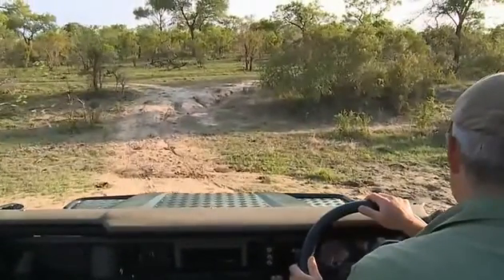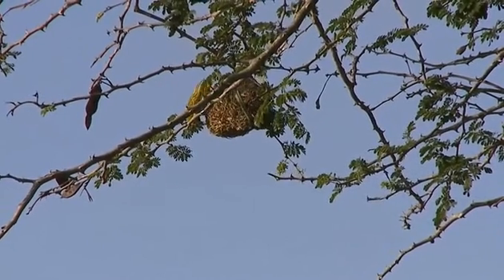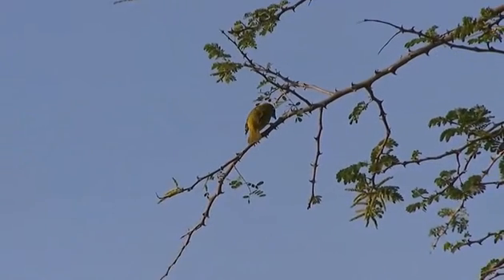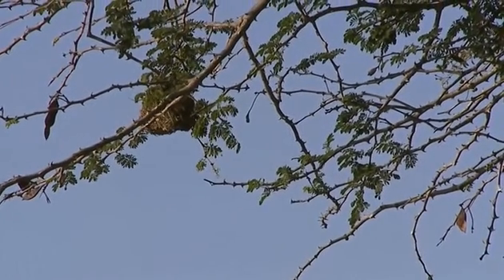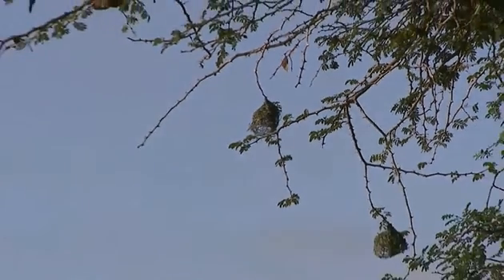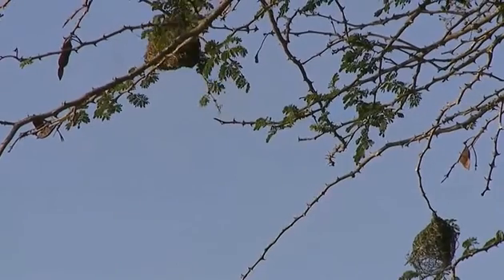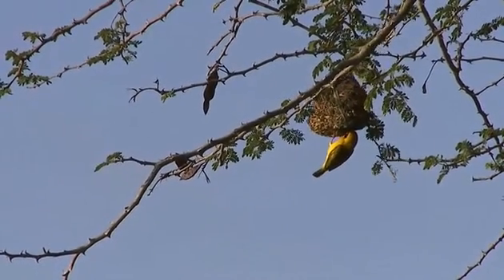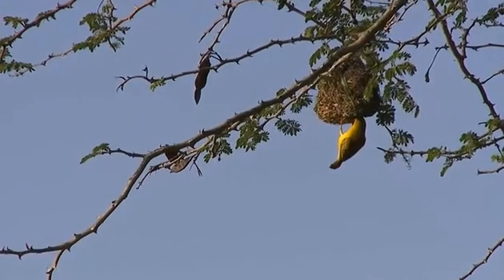WildEarth Safari PM drive: Weaver Birds